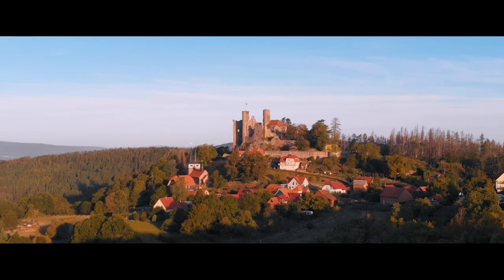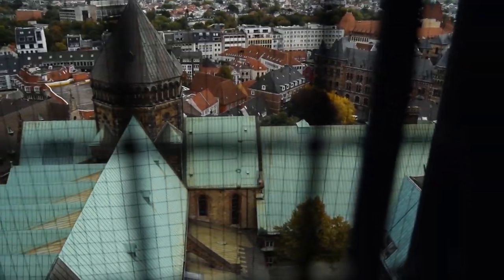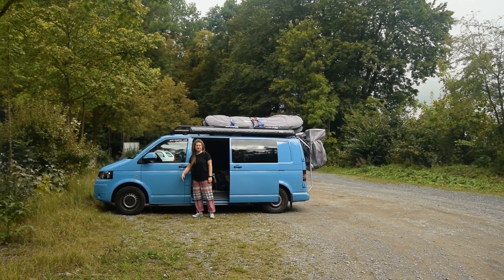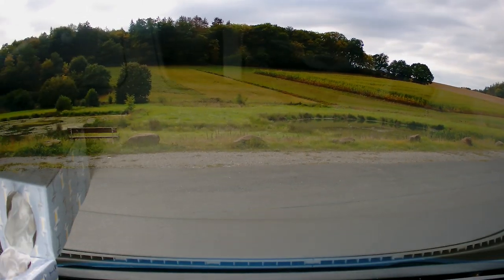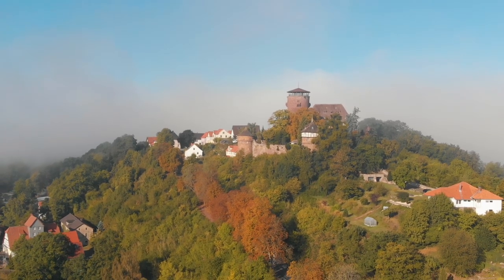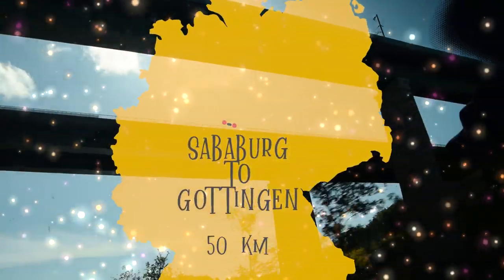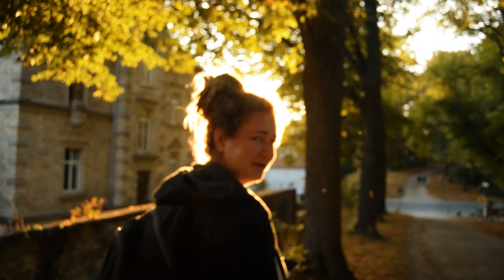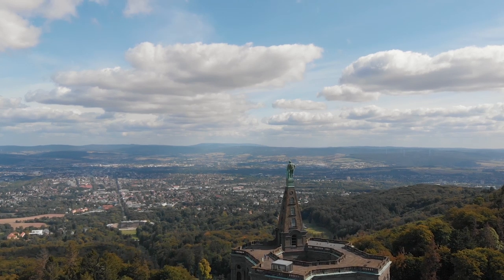Germany's Fairy Tale Route By Camper Van - Part 1: Bremen To Göttingen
Join us as we embark on Germany's famous fairy tale route in our camper van. Come with us as we explore the cities, towns, villages, castles and breathtaking scenery that inspired the Brothers Grimm tales.

If you're considering doing the road trip in your camper or motorhome, this video might give you an idea of what to expect.

We journey through
medieval cities, towns, and villages with cobbled streets, half timber-framed houses, thick green forests
over 20 Castles and Palaces
8 nature parks
4 states,
600km (370miles)
visit palaces and castles that inspired many of the classic fairytales.
Hanau - Bremen (but we are doing it backwards as we began our journey through Germany in the North.)

Traveling in our campervan Flora, with our strict budget, finding as many great free camping spots as we can - thanks to Park4night app

Day 1

Bremen - Known for the Bremen Town Musicians.
N.B City center is an environmental zone, you will need a German environmental badge.

Day 2

Hameln - Home of the Pied Piper.
Trendelburg - Rapunzel Castle

Day 3

Sababurg -Sleeping Beauty’s castle.

Göttingen - Where the Brothers were University professors

The route itself is not fairytale-themed, you have to seek out the castles, monuments, streets, and towns. I had researched a lot into each town, city or village and put together an itinerary. I think it is important that we mention we have edited our video purposefully in a way that makes the route look and feel whimsical and fairytale-like for effect.

Join us in Part 2!

Here's a comprehensive list of products we used throughout our build